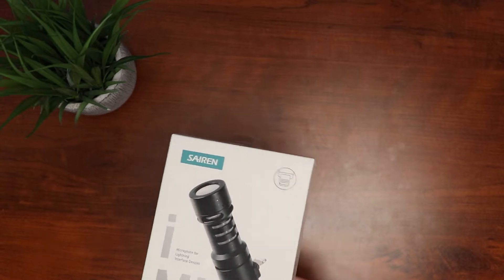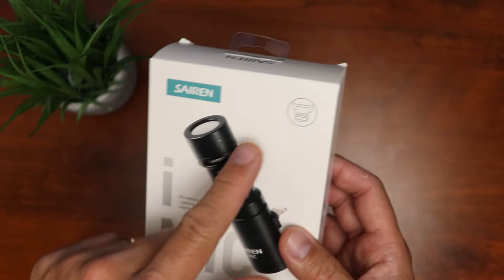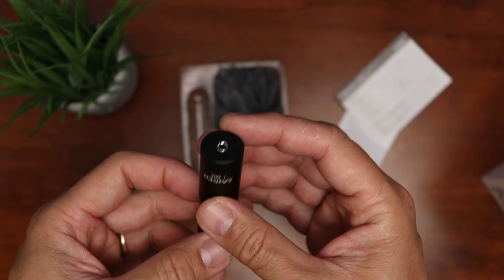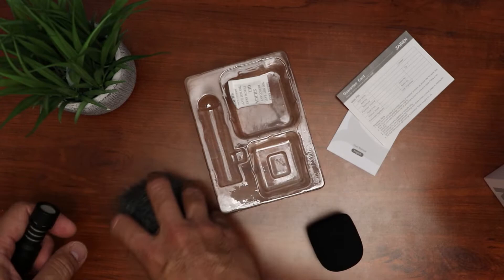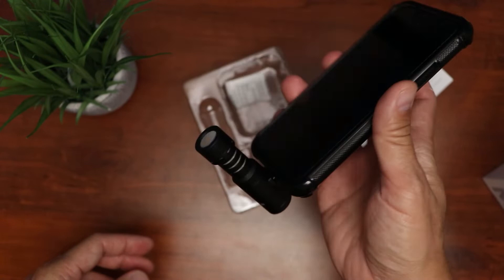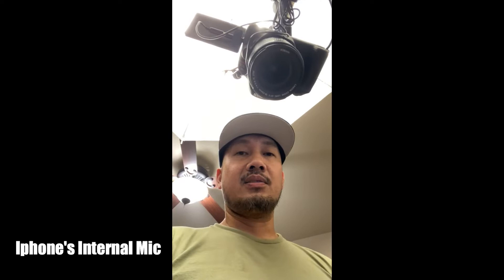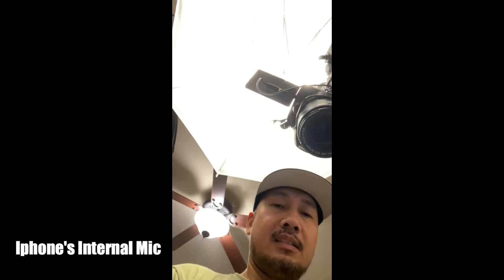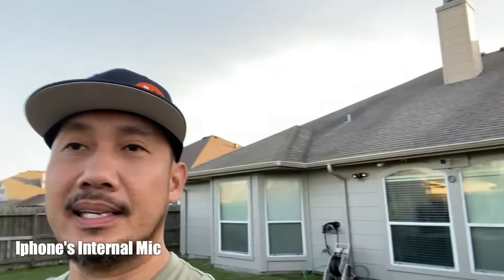UURig iPhone Lightning Mic - Better Audio for Vlogging, TikTok, Instagram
Today, we will check out a compact plug in play lightning port pluggable external microphone for your iPhone or iPad. Improve your video's audio when vlogging, making Youtube shorts, TikTok or Instagram Reels especially when filming outside.

UURig Mic for iPhone iPad Plug